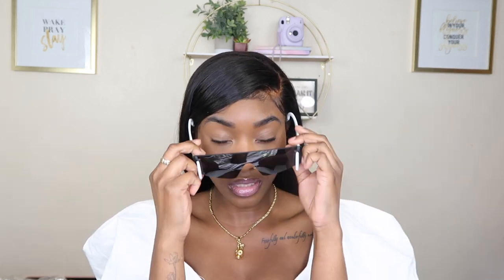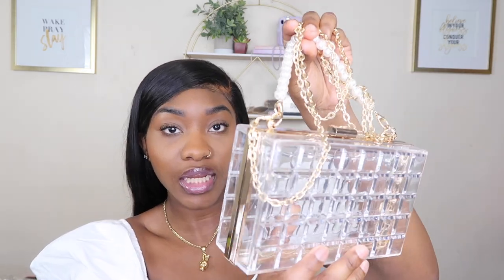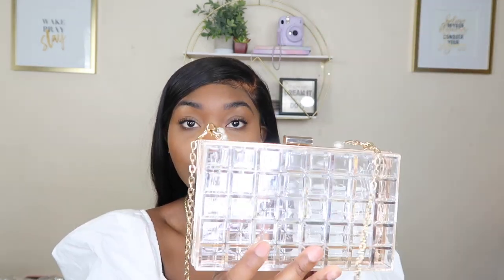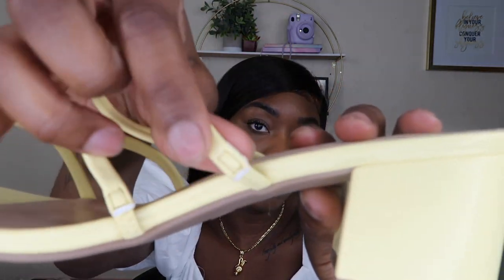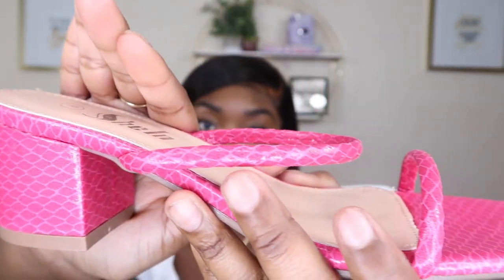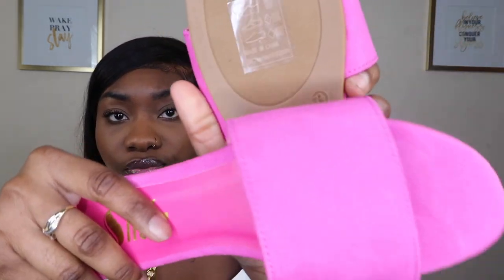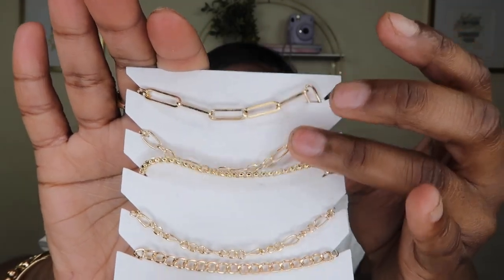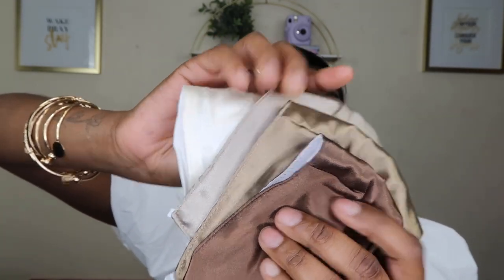SHEIN ACCESSORY HAUL | SUNGLASSES, BAGS, SHOES, JEWELRY + more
Heyyy y’all in this video I’ll be showing y’all some accessories that I got from Shein. Ranging from sunglasses to even face masks ! Hope you enjoy !

UPDATED FOUNDATION ROUTINE | Oily Skin Makeup Routine Start to Finish| New Products & Techniques